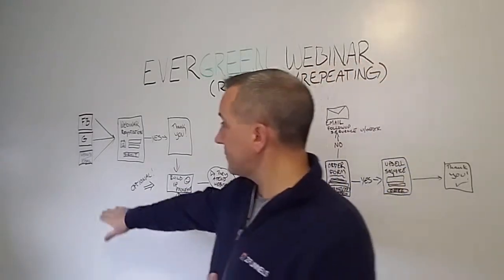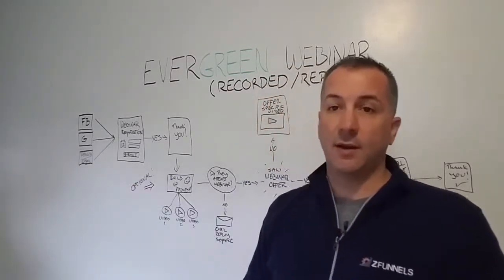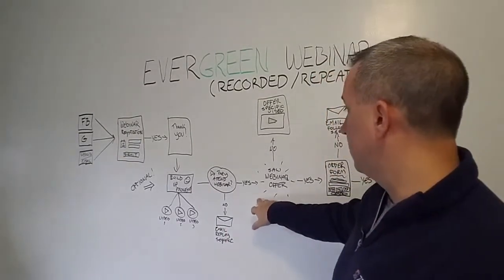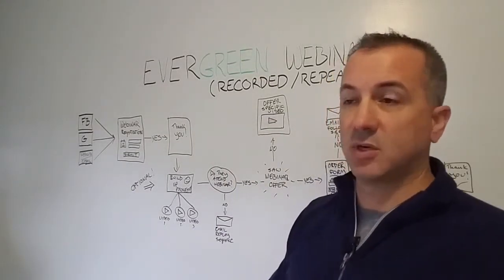Webinar Funnel Blueprint (Evergreen) By Bryan Zurawski Click Funnels Certified Partner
Webinar Funnel Blueprint (Evergreen) can be very powerful for your business.  Businesses are making MILLIONS on just webinars alone to sell their products and services.  An evergreen webinar is recorded and repeated how ever often you like.  You don't have to reshoot the webinar.  Just set it and forget it.